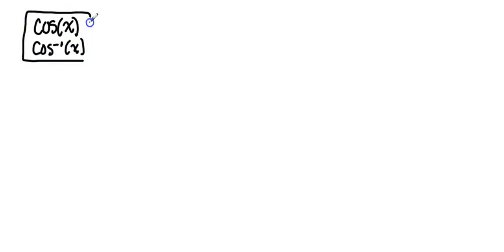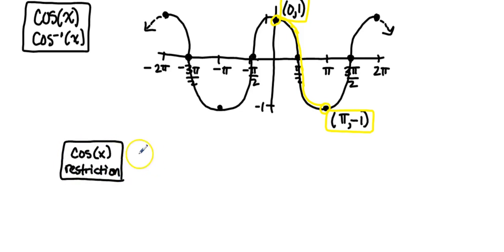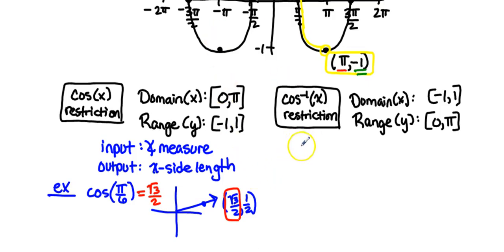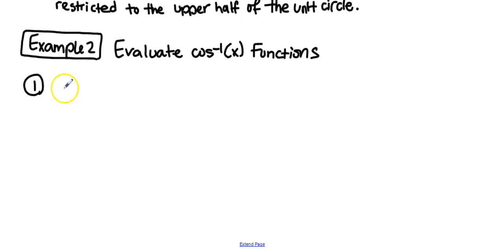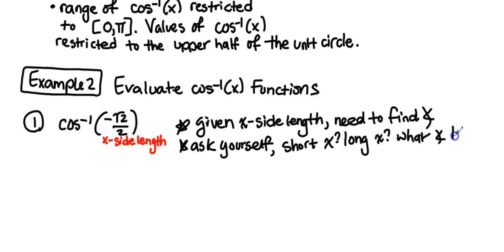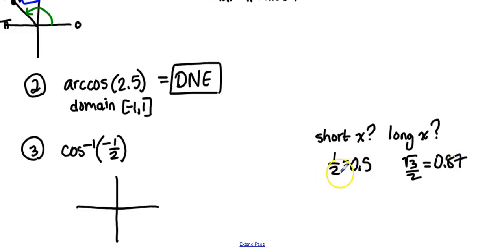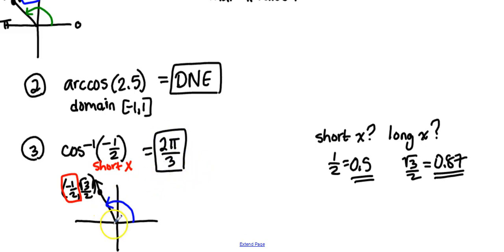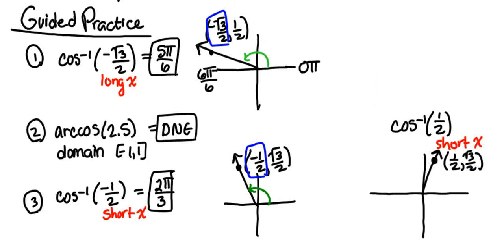4.6 Inverse Cosine